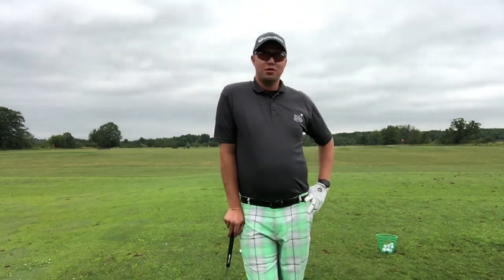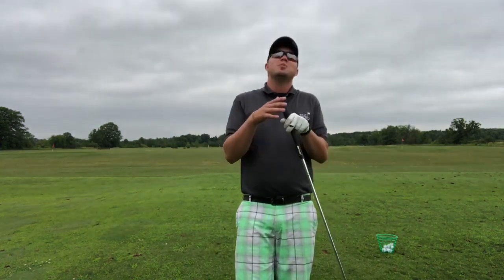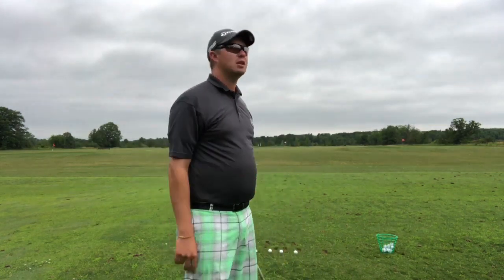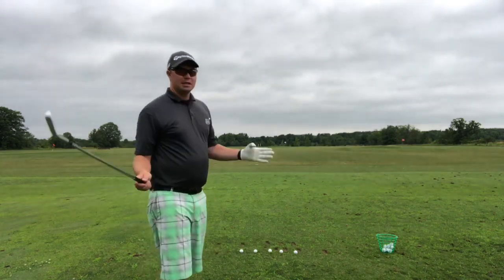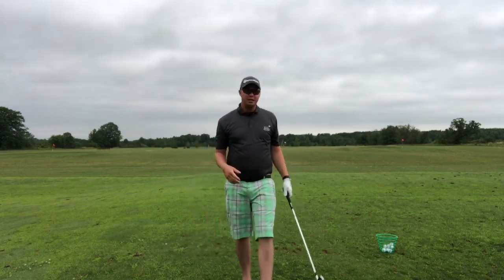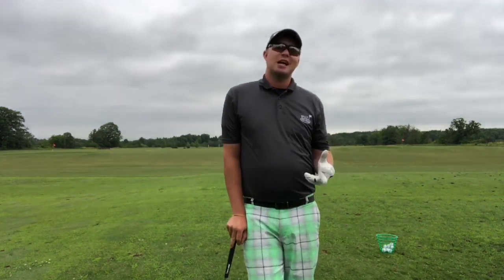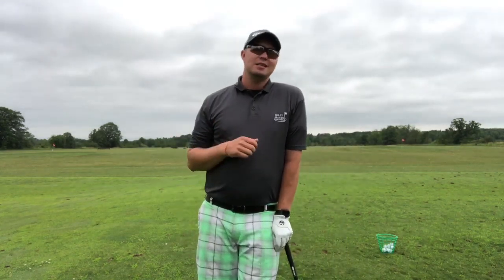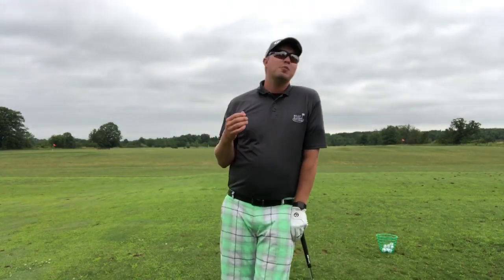Andrew’s Tip 7/21/19